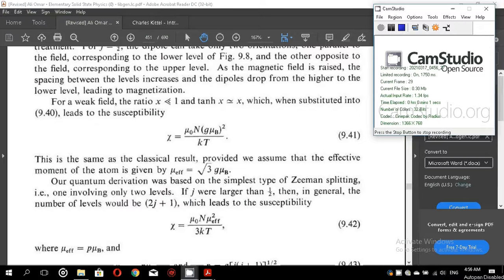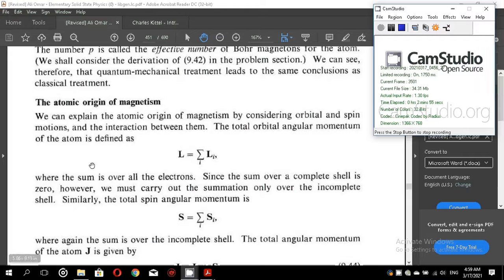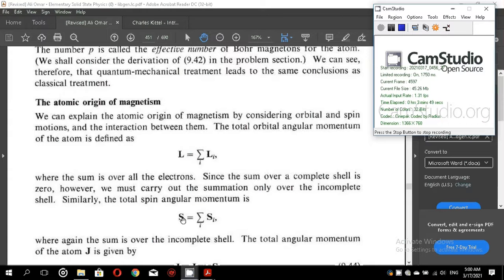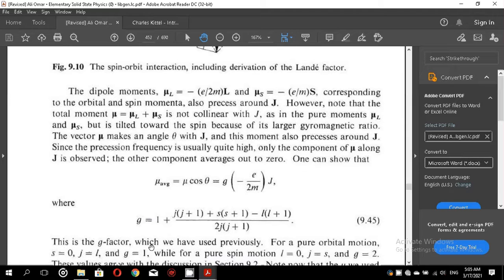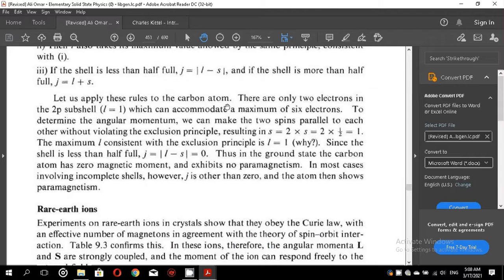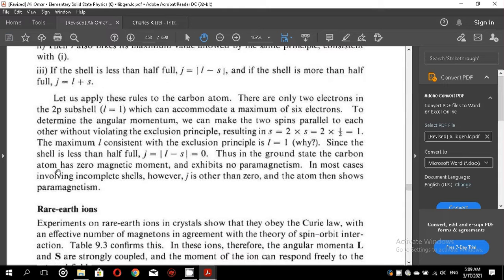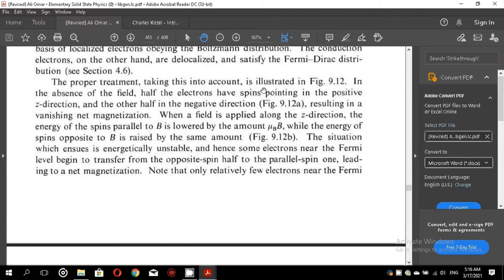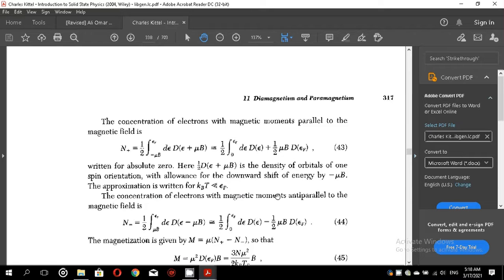SSP 9 4